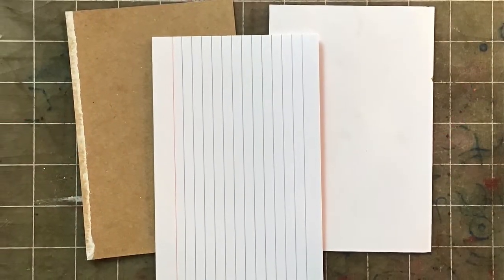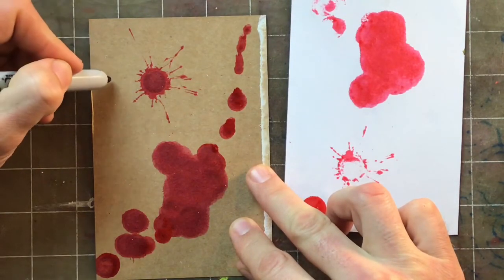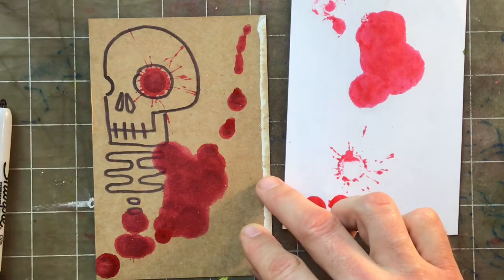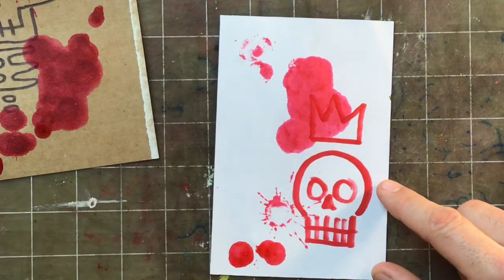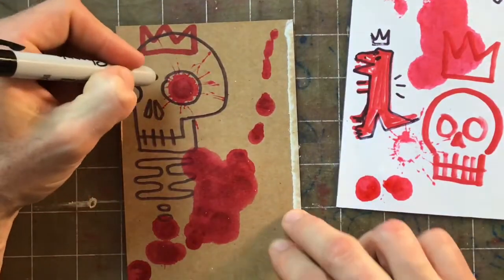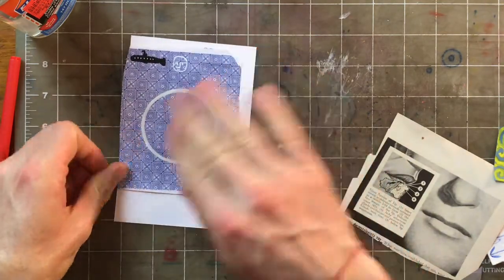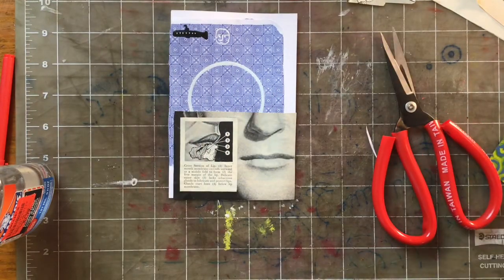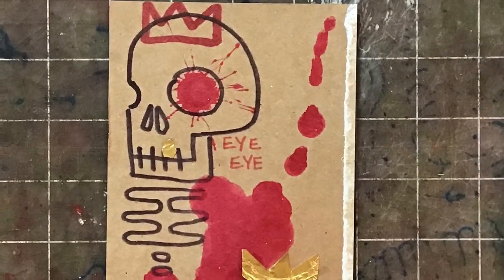Jean-Michel Basquiat inspired postcards